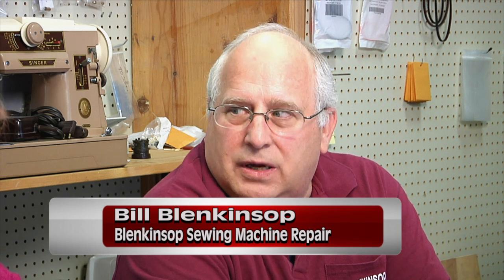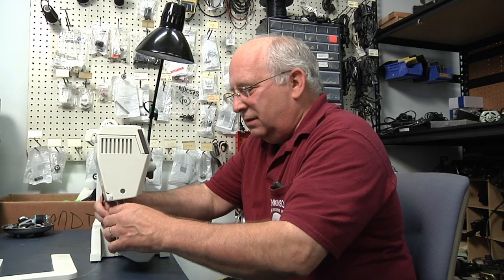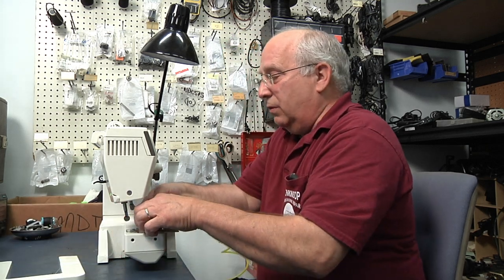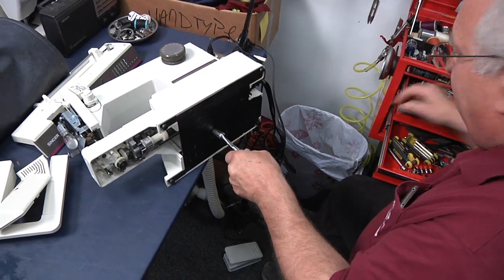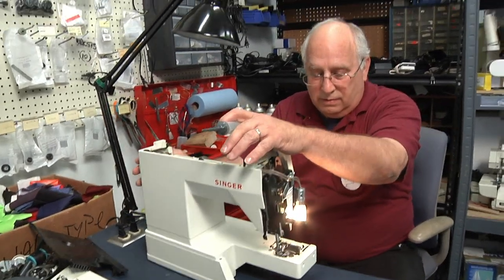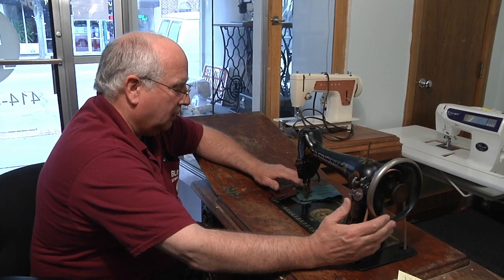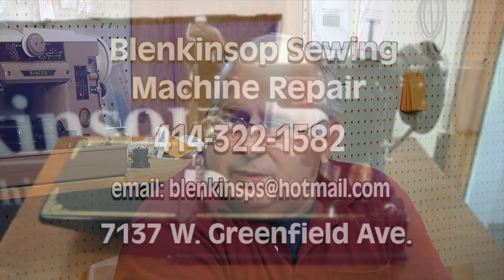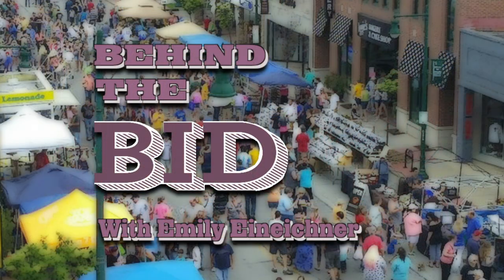Behind The BID at Blenkinsop Sewing Machine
Behind The BID at Blenkinsop Sewing Machine Repair